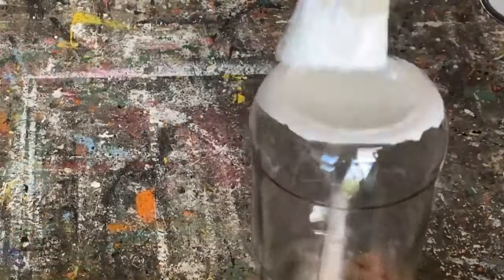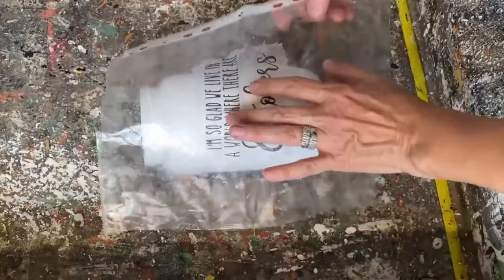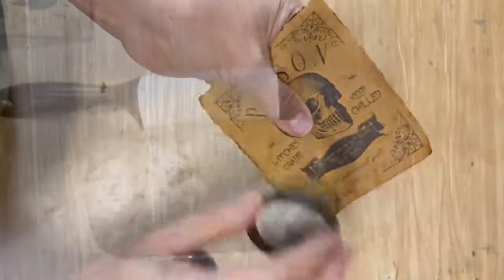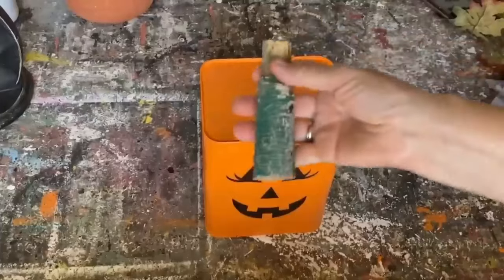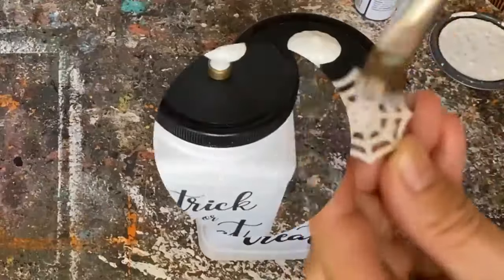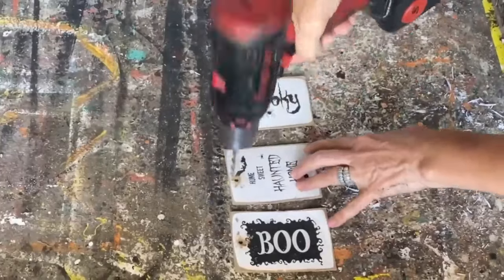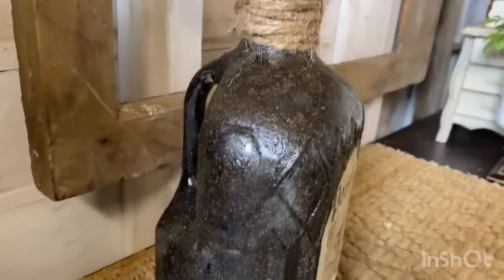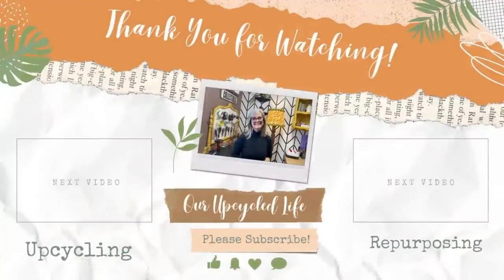Transform Your Old Glass Bottles into Spooky Halloween Decor | Don't Throw Them Out!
Transform Your Old Bottles into Spooky Halloween Decorations | Don't Throw Them Out!
Unleash your creativity this Halloween season! Don't toss out those old bottles – give them a spine-chilling makeover instead! 🕷️👻 In this DIY tutorial, learn how to turn ordinary bottles into delightfully spooky decorations that'll haunt your home with eerie charm. 🧛‍♂️🕯️ Whether you're a craft enthusiast or just looking to add a touch of Halloween magic, this step-by-step guide will show you how to transform your space. From ghoulish potion bottles to ghostly lanterns, you'll master the art of upcycling with a haunting twist. Get ready to cast a spell of creativity and bring your Halloween dreams to life! 🌕🦇
Happy Crafting
Deidre
Air Dry Clay
Mod Podge